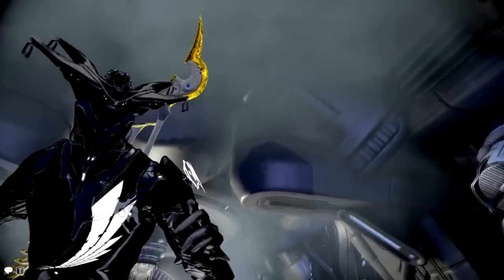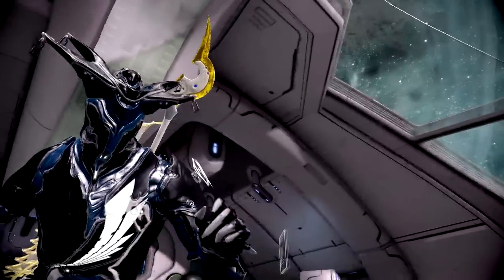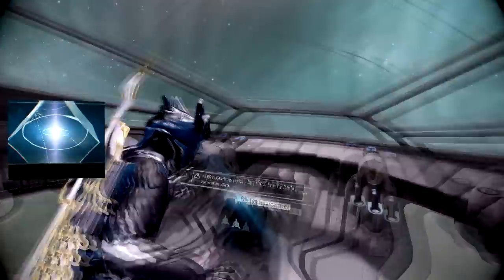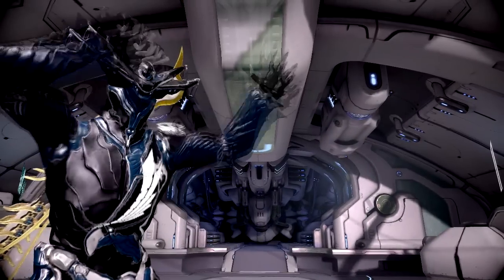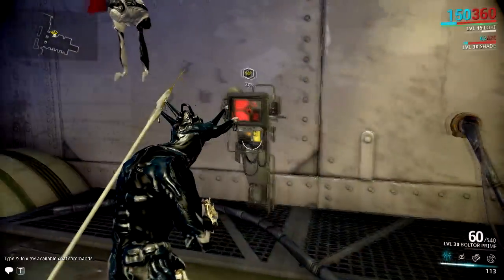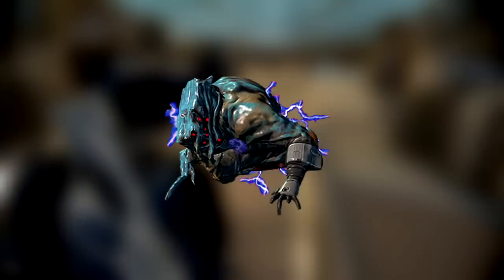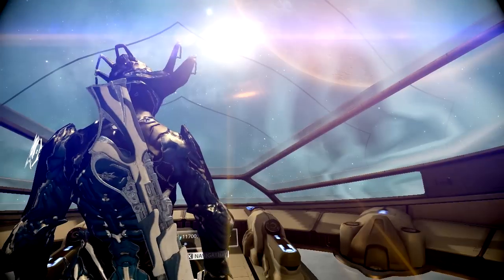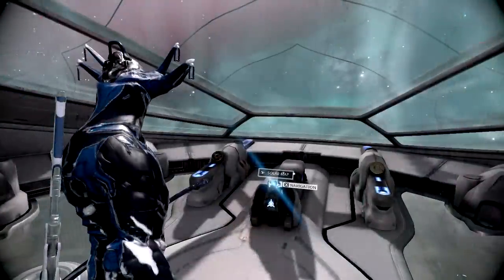How To get Serration - Warframe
Hope this tut helped yall!, im trying to upload more vids from now on in the week so if you guys got any ideas for vids.. leme know down in the comments below :D Thx Felines, Love you all!

Don't Forget To Click That Like Button Guys